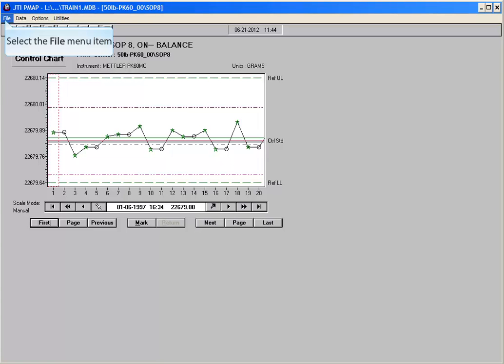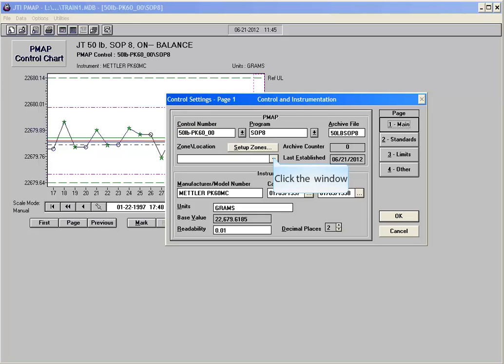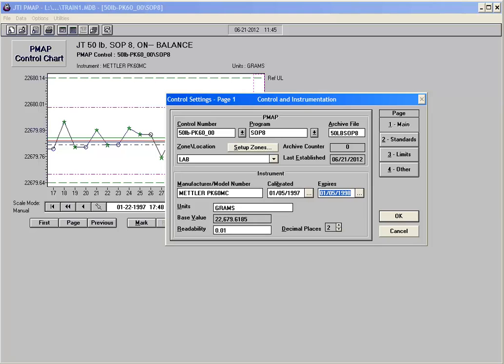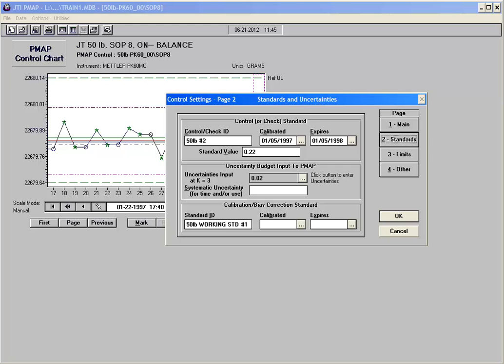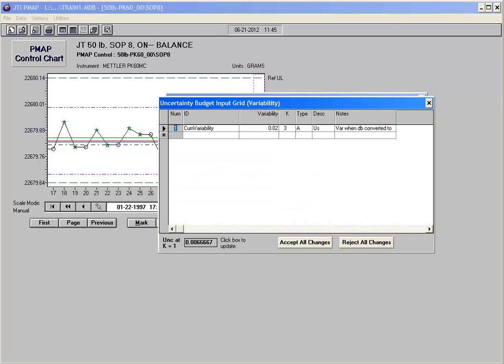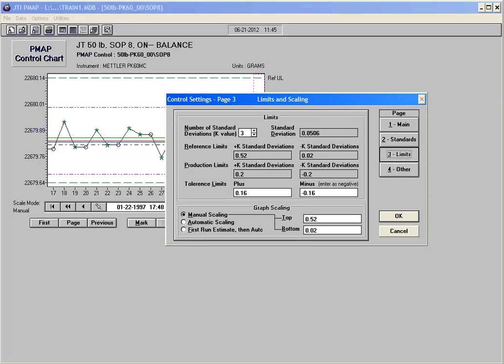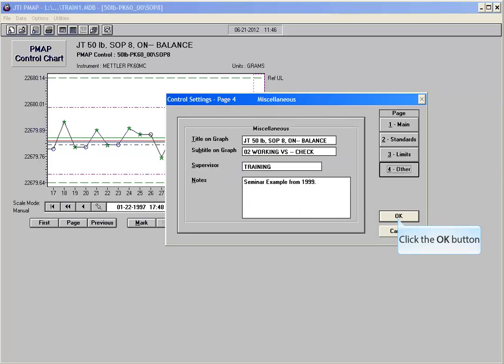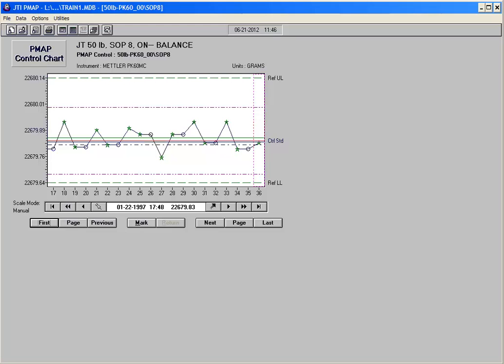Example 1 Chart